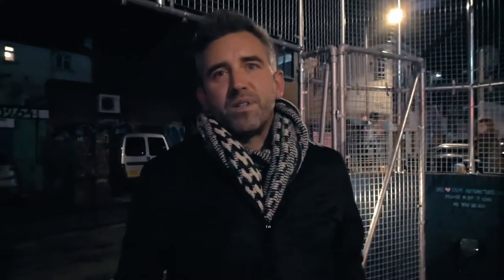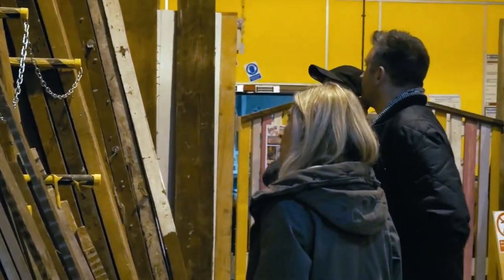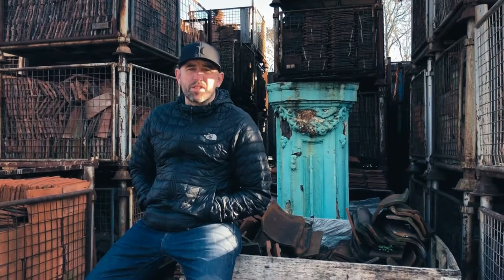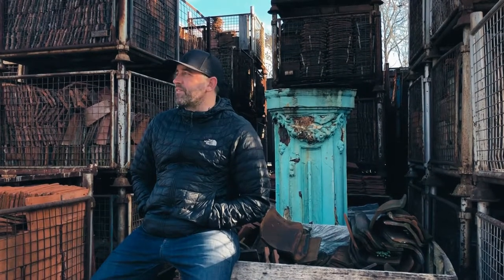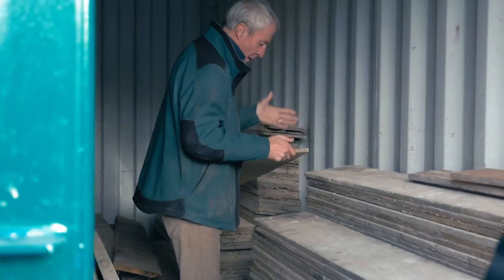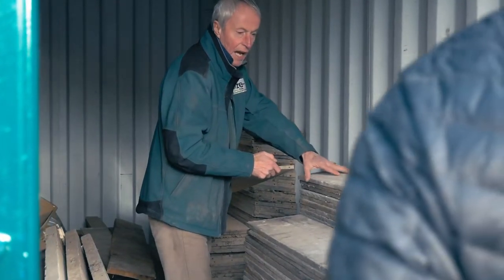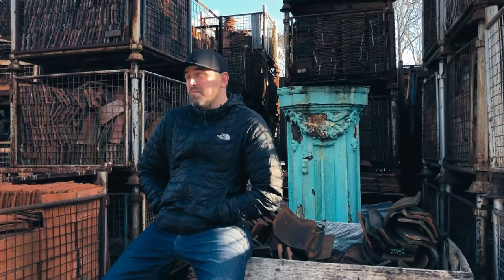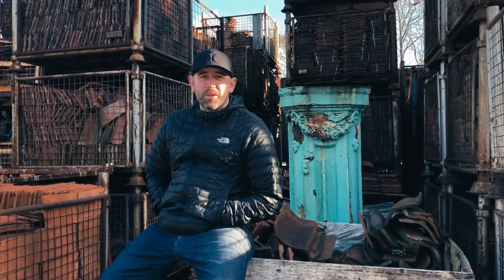The sharp end episode 2: Building the dream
Building the dream is the first in a series short films in which Teddy Edwards cutting rooms is expanding into a larger unit following its ever growing success in Brighton, UK. This is an insight in how to build a Barbershop of your dreams and what it takes to make it happen.
  Owner Alex Burt has long had a dream of owning a shop that would eventually be recognised as one of the best in the country. When the perfect unit became available next door to the original shop, Alex wanted to create a flagship store that was worthy of winning the coveted prize of WAHL British Barbershop of the year.
  The series documents the highs and lows of obtaining, building and running the business. With having goals to work towards, Alex stays focused and driven and not becoming complacent. Building brands is not easy, but it is achievable even for people without any previous business training. All you need is a willingness to succeed and stay focus on the details!

The Sharp end is a new series in which all aspects of Barbering will be documented, observed  and analysed. Barbering is one of the fastest growing industries in the world, and Alex Burt’s Barbering dynamics will delve into all of the many aspects that make this industry so unique.